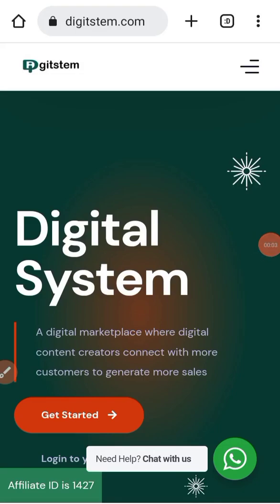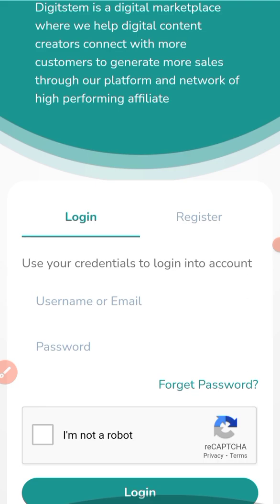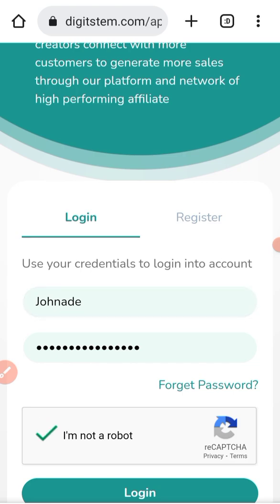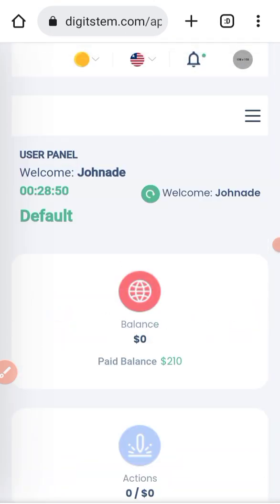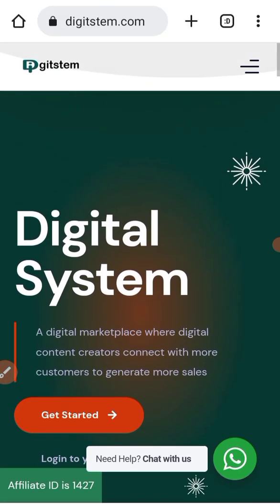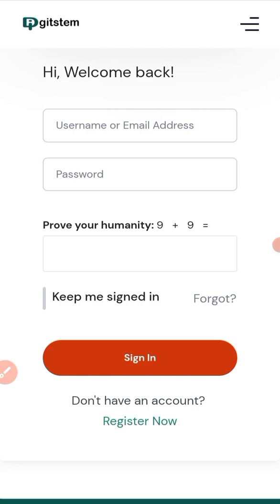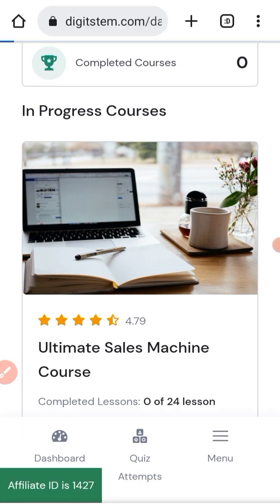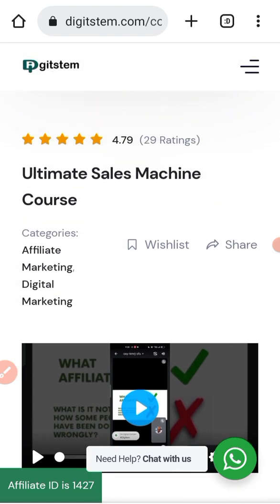How To Login Into Your Digitstem Affiliate Dashboard and Course Area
If you have further questions on this or you want to register as an Affiliate on Digitstem. .